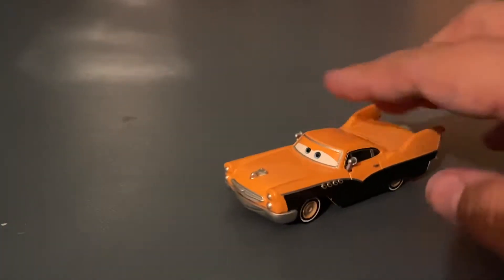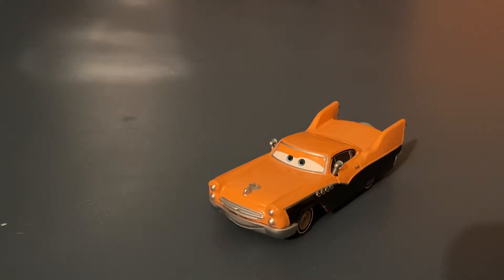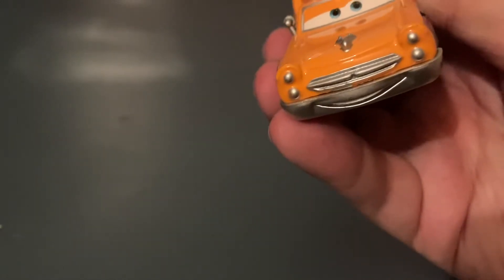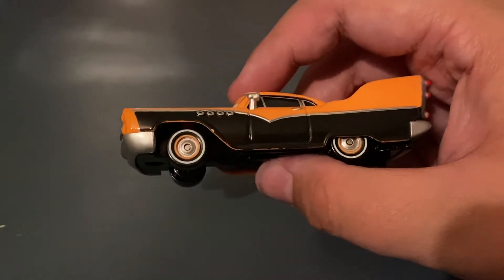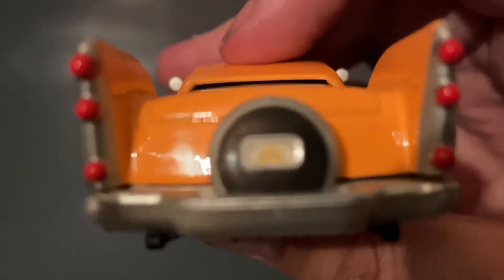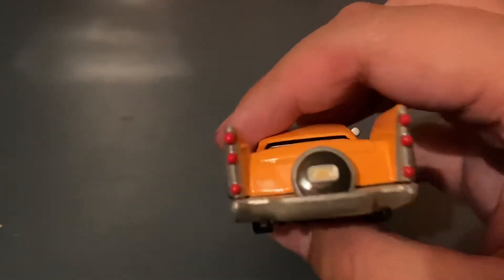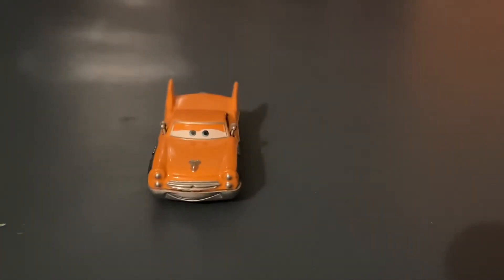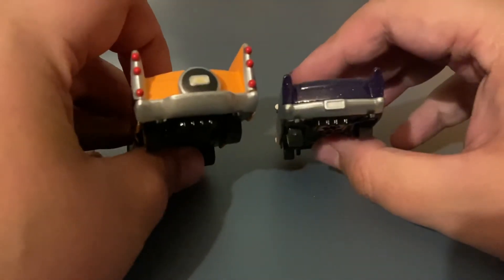Quick Review: Hank ‘Halloween’ Murphy (Halloween #2)!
The most fitting car for Halloween, huh?